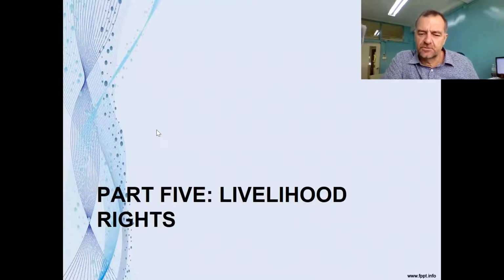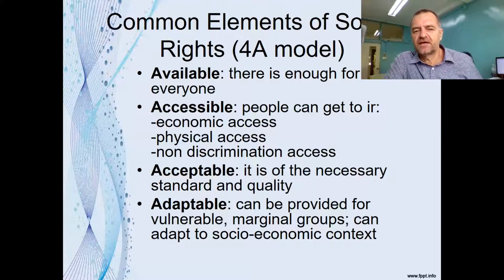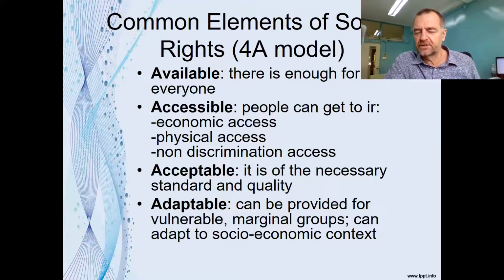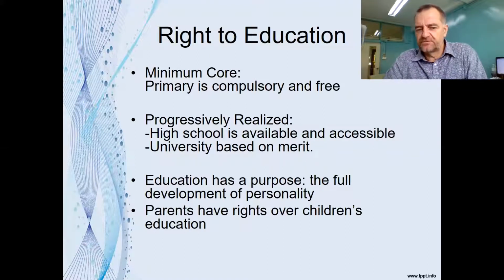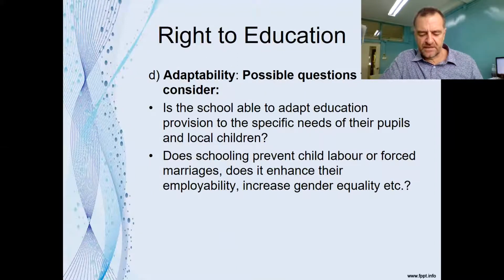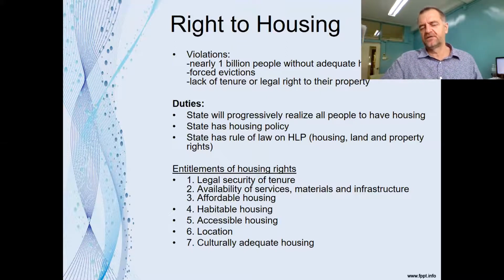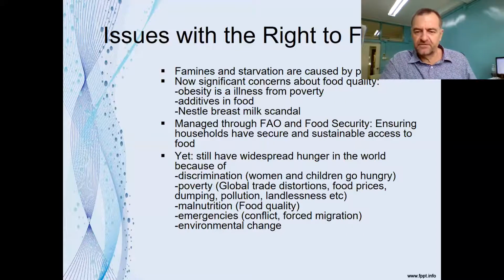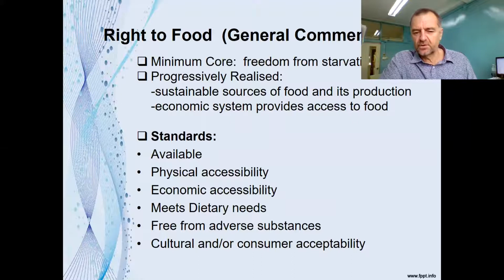HR Norms Week 4 Part 5 Livelihood Rights